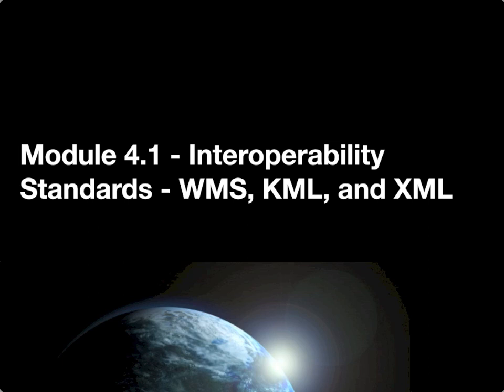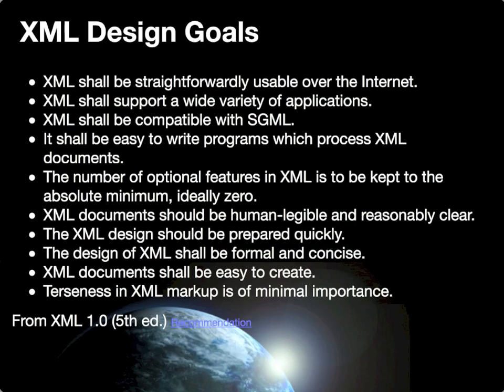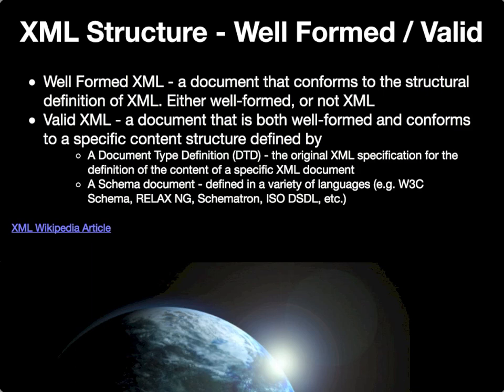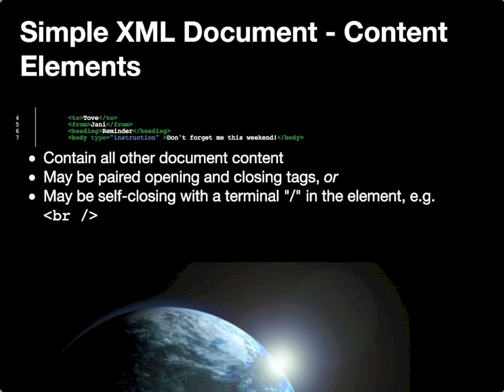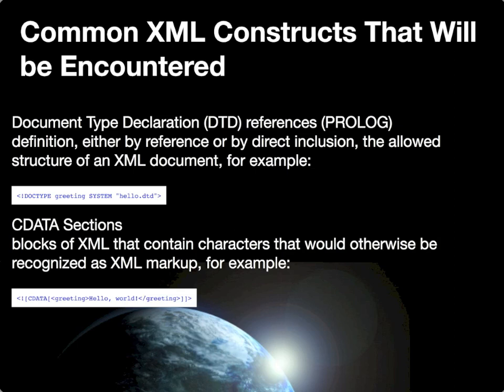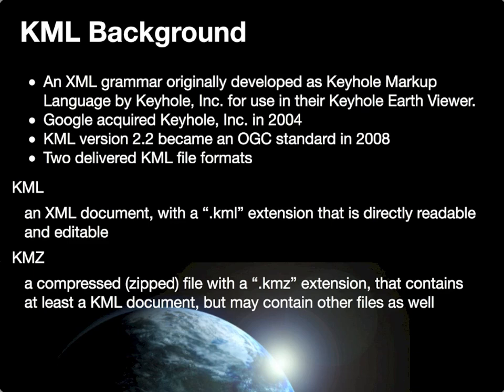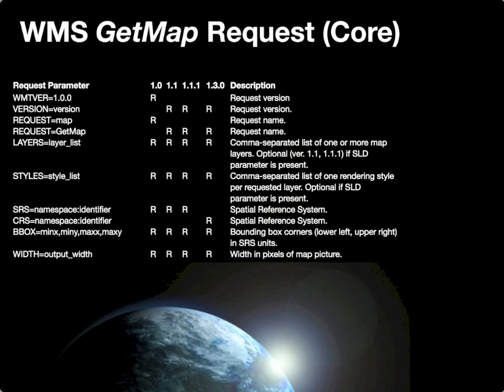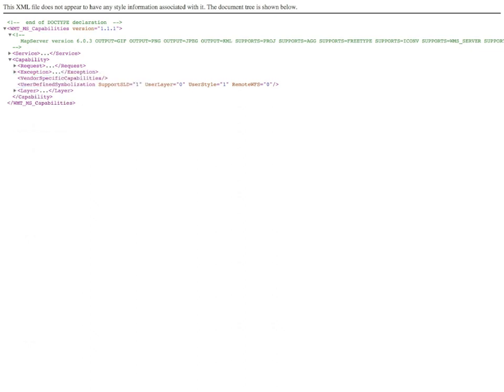GEOG 485L/585L Lecture - Interoperability Standards: WMS, KML and XML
This lecture introduces XML as a core specification upon which key geospatial interoperability standards are based. It then describes the KML standard as a model for encoding both geospatial data and information about the representation of those data in a standard format that is broadly supported by diverse applications. The Open Geospatial Consortium (OGC) Web Map Service  (WMS) Standard is presented as a method for accessing visualizations of geospatial data from remote servers and the model for integrating WMS services into KML for efficient delivery of dynamically generated map images into mapping clients that support this feature of the KML standard is introduced.